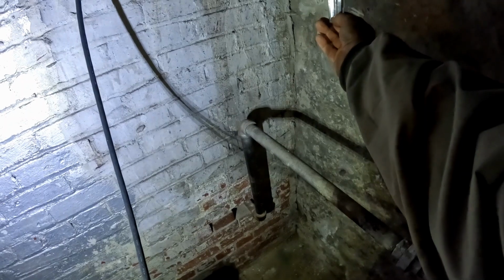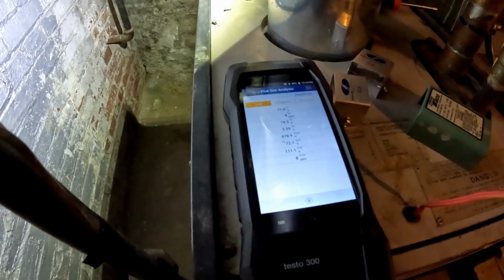Follow up on the Slant/Fin boiler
I went back to this boiler that has the inducer and added the barometric damper.